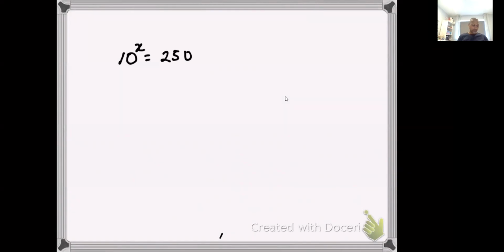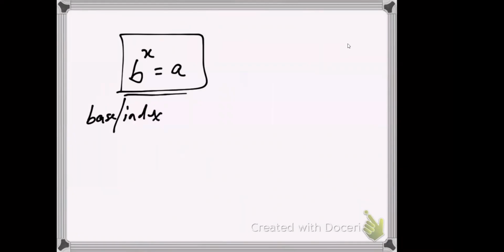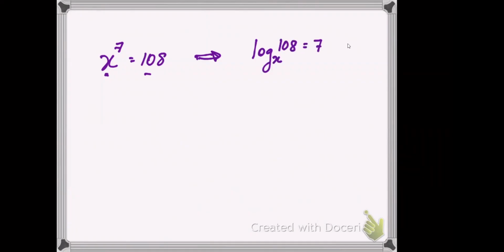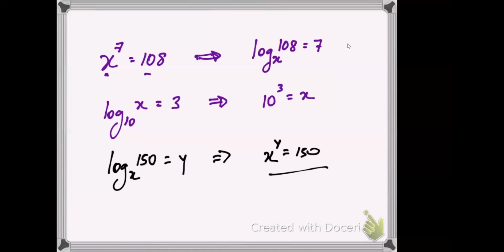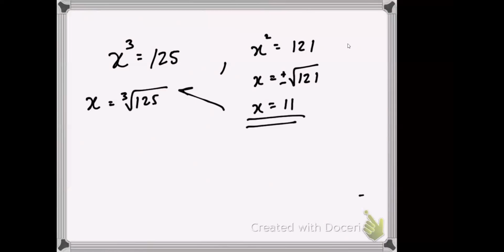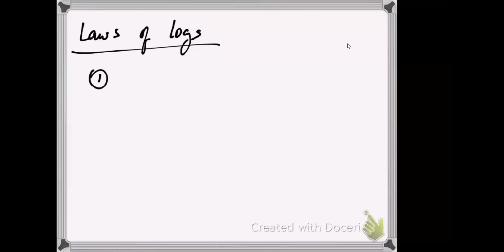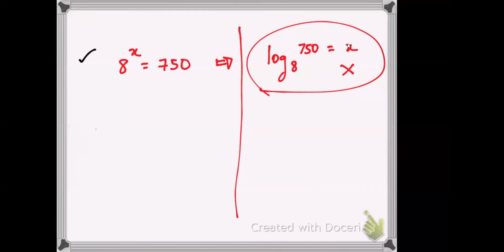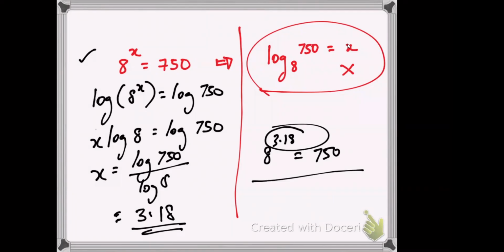Q2 Logs and indices